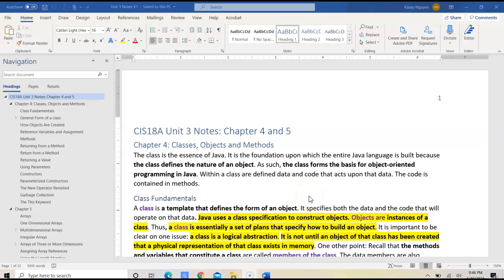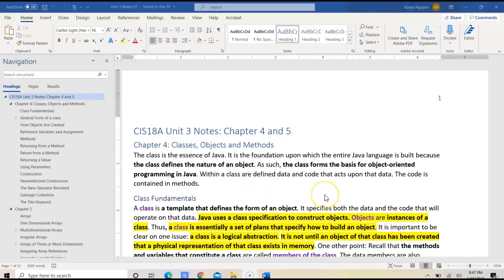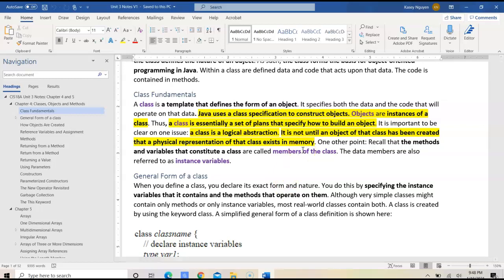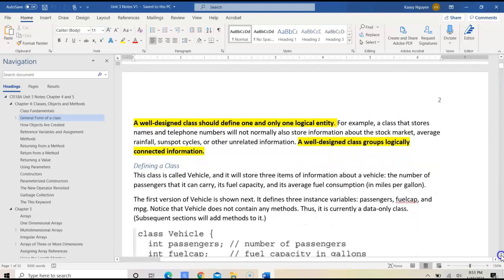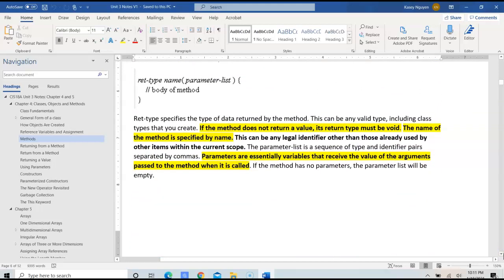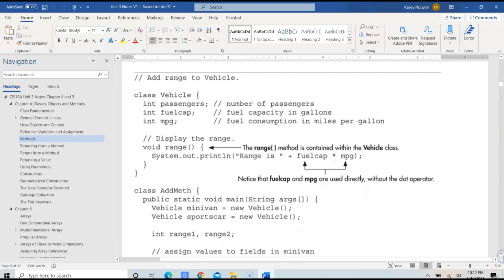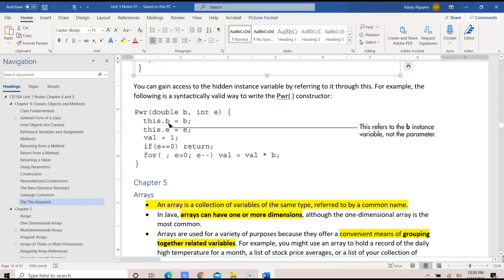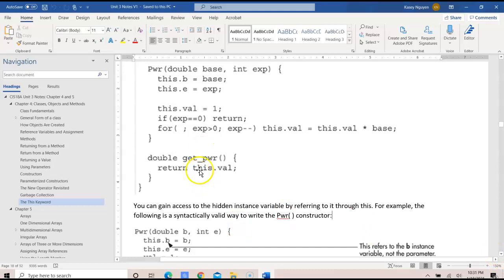CIS18A Unit 3 Lecture Part 1: Class, Object, Members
Java Class, Object, Constructor, Member variables and methods, New Operator, This